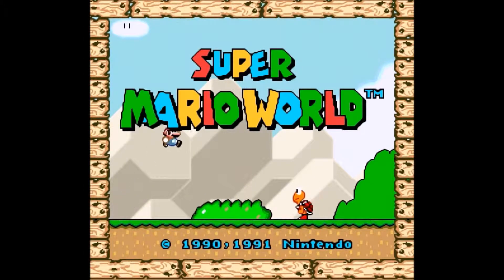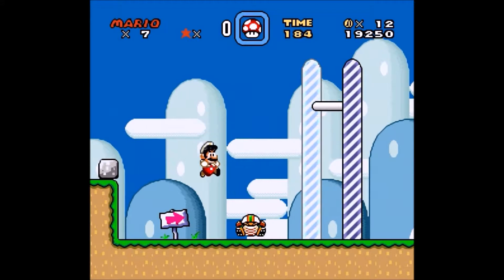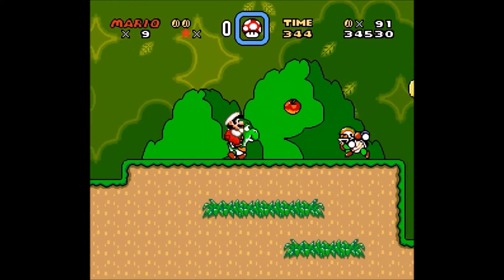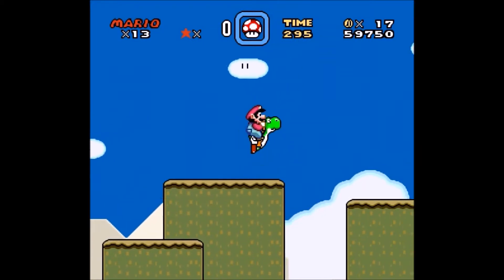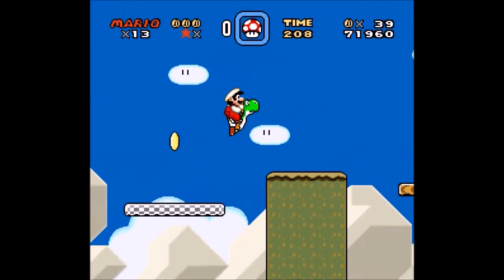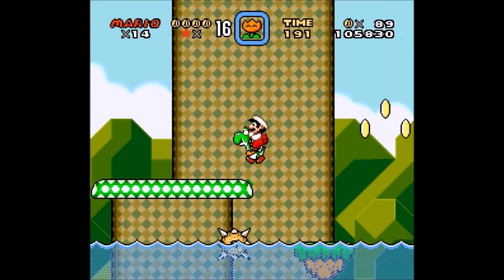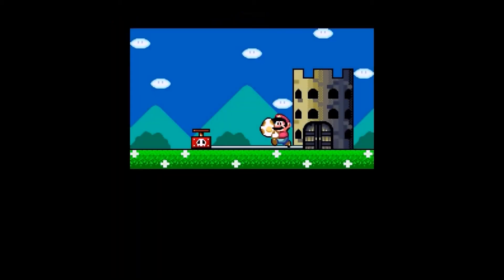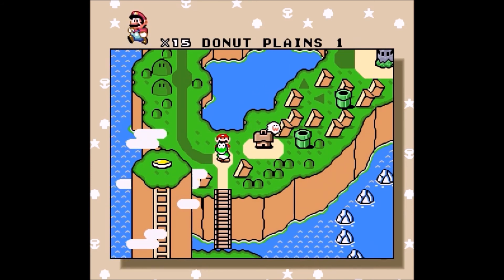Super Mario World [Part 1] - Yoshi's Island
Super Mario World is available on the Wii U eShop.

World 1 of Super Mario World! Thankfully I was able to fix the audio issues. I decided to redo world 1 so that no one would have to sit through that ear-splitting mess of a video.

If you enjoyed the video, please click the like button. It really helps!